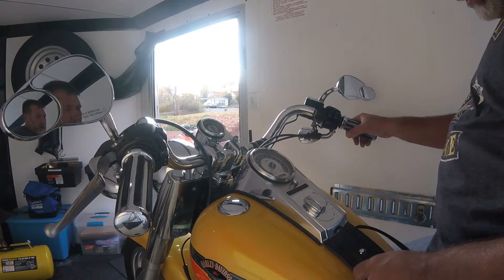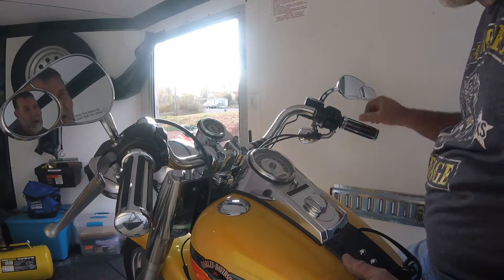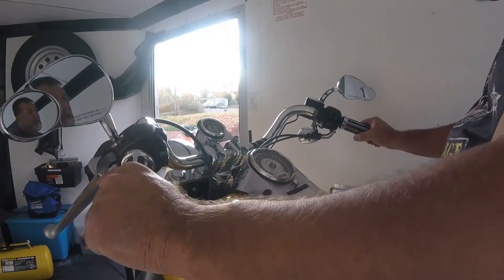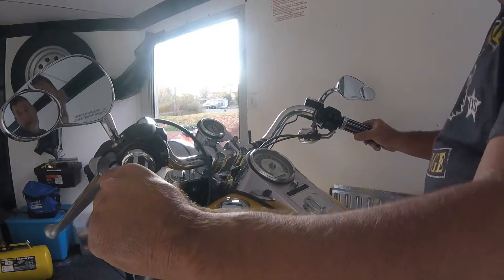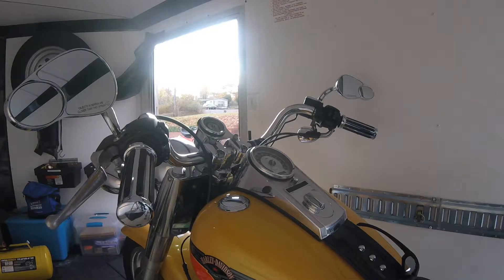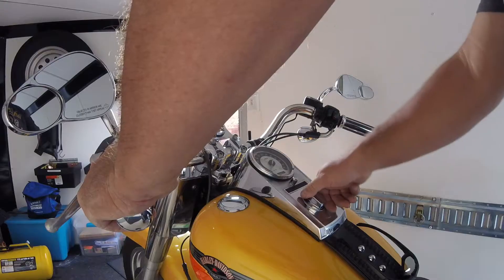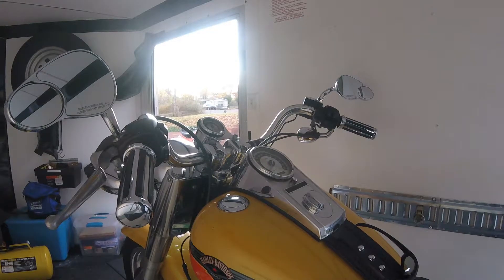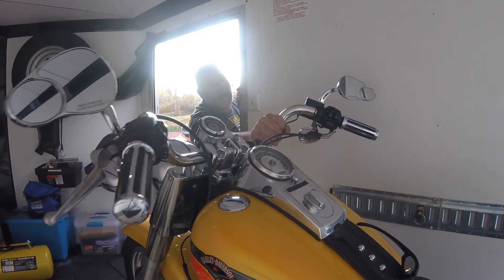TRAILER/TRANSPORT MODE HOW TO STOP THE LIGHTS FROM FLASHING ON YOUR HARLEY DAVIDSON WHEN HAULING IT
HOW TO KEEP YOUR LIGHTS FROM FLASHING WHILE TRAILERING/TRANSPORTING YOUR HARLEY...